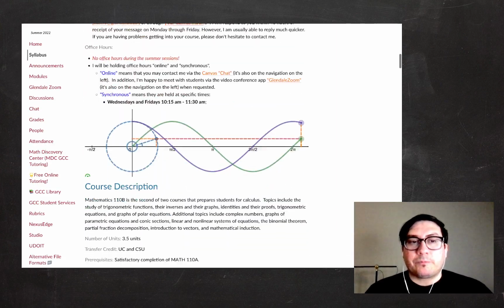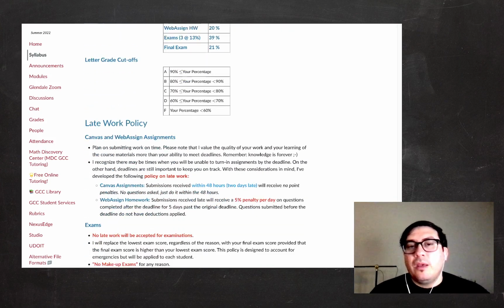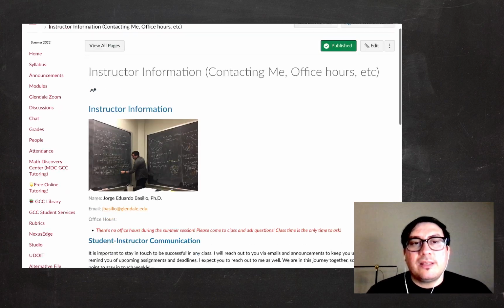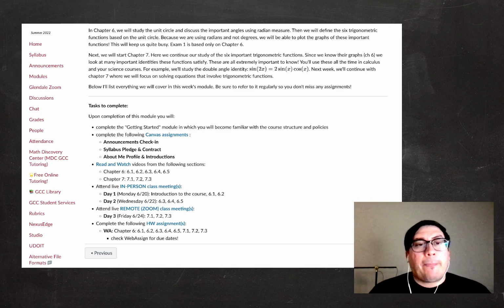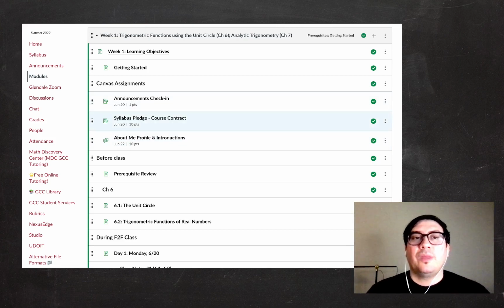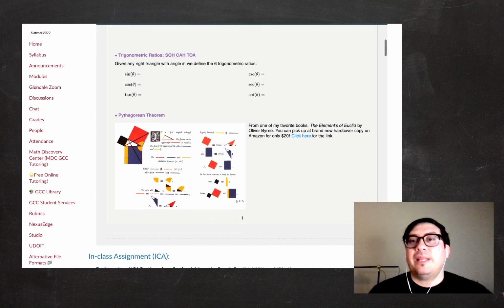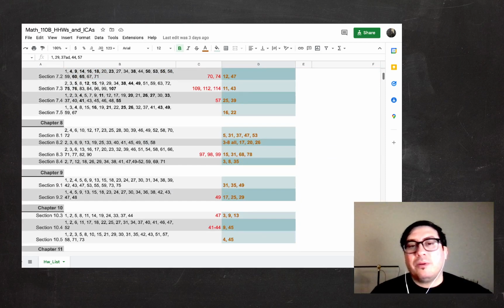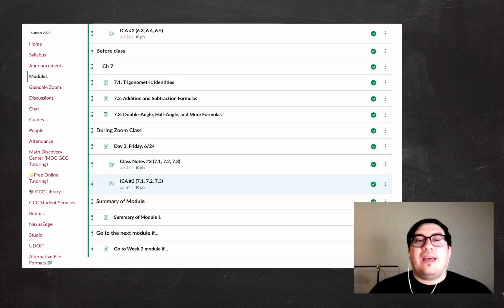Precalculus 110B Welcome and canvas tour